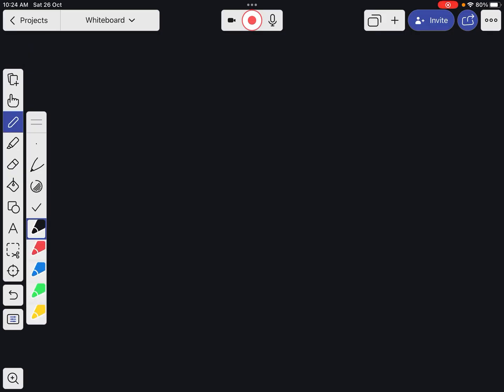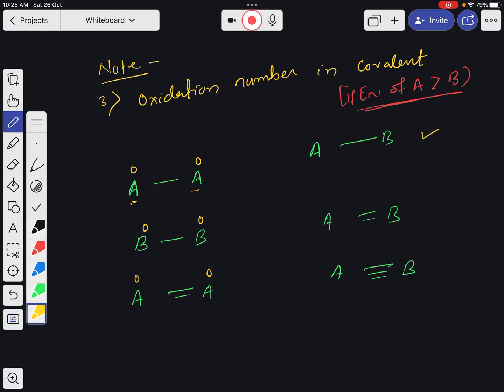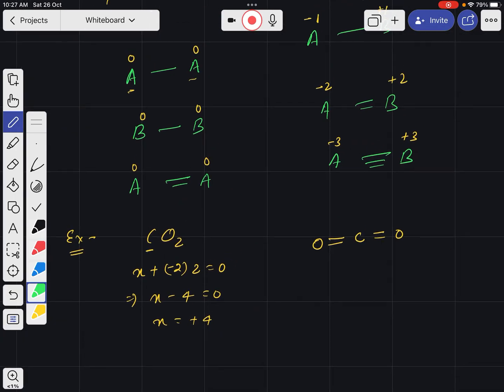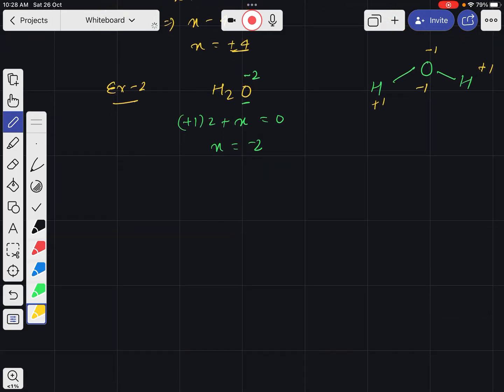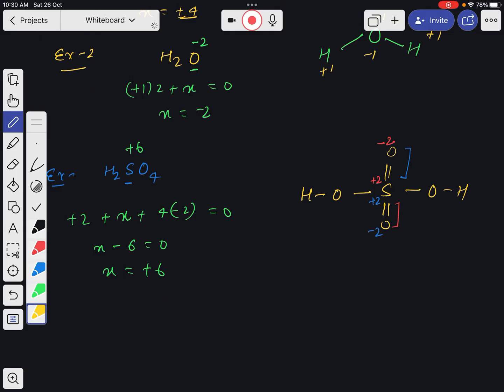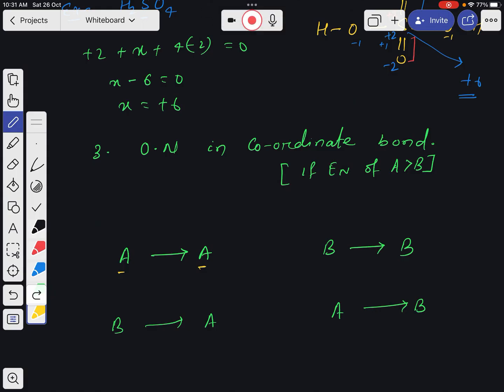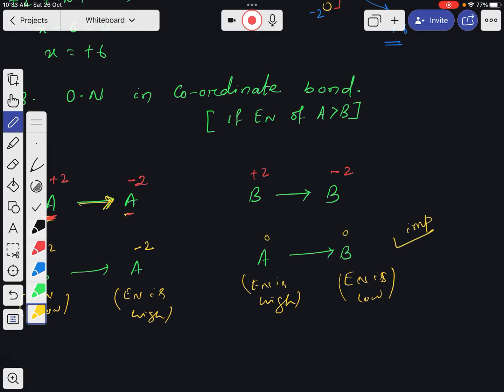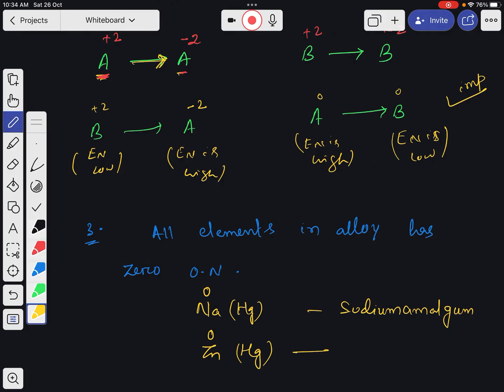Redox reaction 4